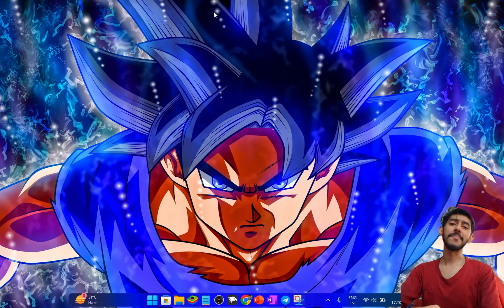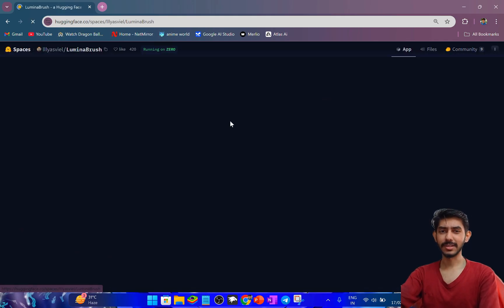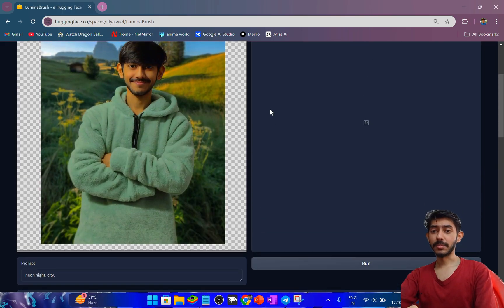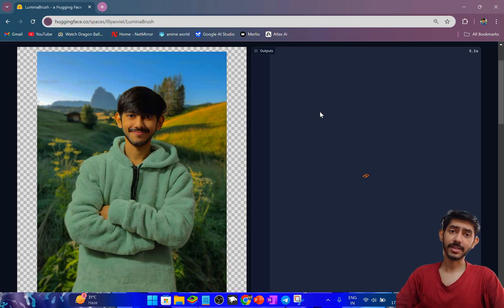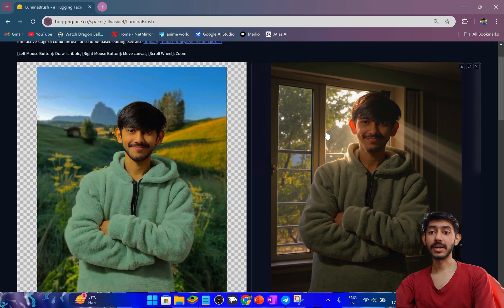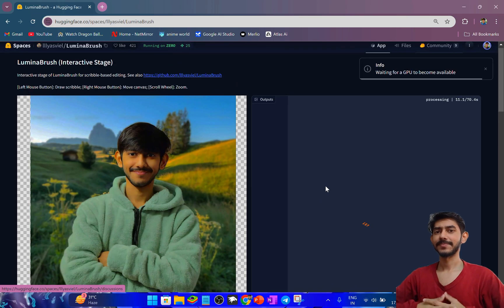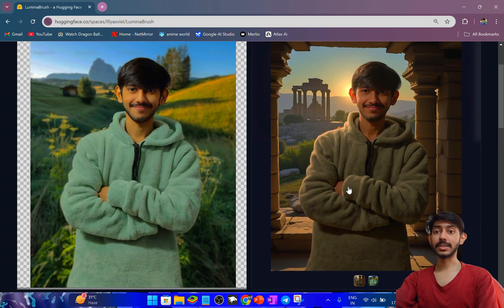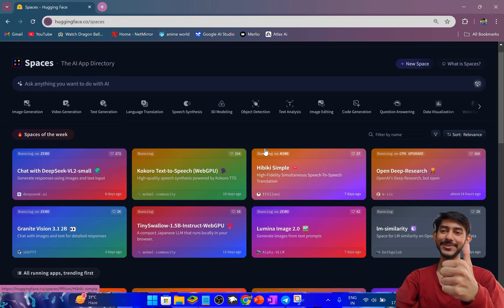Photo Editing with AI? Testing LuminaBrush on Hugging Face!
🖼️ AI Photo Editing with LuminaBrush – Is This the Future? 🤖✨
Ever wondered if AI can edit photos like Photoshop? Today, I’m testing LuminaBrush, a Hugging Face Space that lets you enhance and modify images using AI! 🎨🚀

🔍 In this video, you’ll see:
✅ How LuminaBrush works on Hugging Face
✅ AI-powered photo editing in action
✅ My honest review & first impressions

1️⃣ "AI Photo Editing with LuminaBrush – Testing This Hugging Face Space!"
2️⃣ "Can AI Edit Photos? Trying LuminaBrush on Hugging Face!"
3️⃣ "I Tried AI Photo Editing with LuminaBrush – Here’s What Happened!"
4️⃣ "Photo Editing with AI? Testing LuminaBrush on Hugging Face!"
5️⃣ "Is This the Future of Photo Editing? LuminaBrush AI Test!"
6️⃣ "Hugging Face AI Photo Editor? Trying LuminaBrush!"
7️⃣ "Can AI Edit Images Like Photoshop? LuminaBrush Test!"
8️⃣ "AI-Powered Photo Editing? Exploring LuminaBrush on Hugging Face!"
9️⃣ "How Good Is AI Photo Editing? LuminaBrush Hugging Face Test!"
🔟 "AI Photo Editing with LuminaBrush – Better Than Photoshop?"